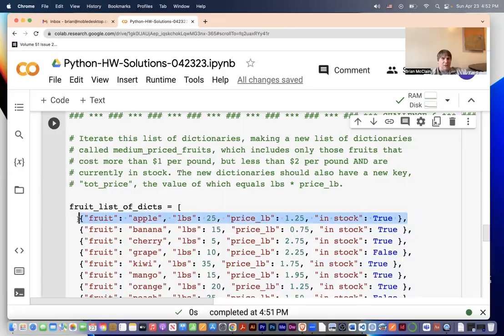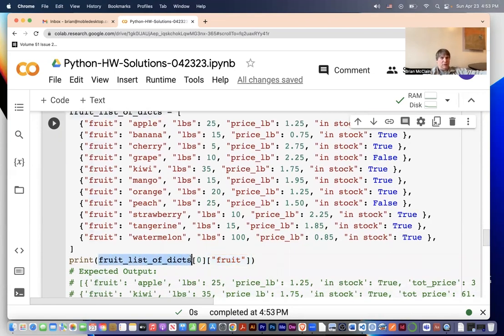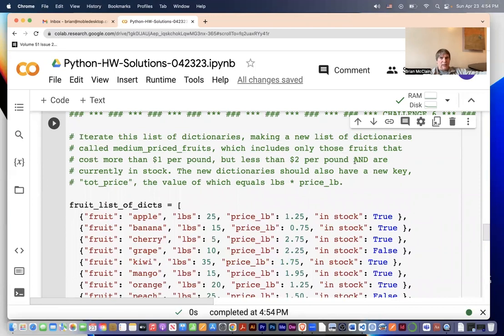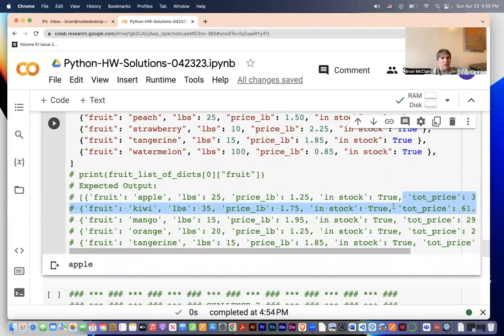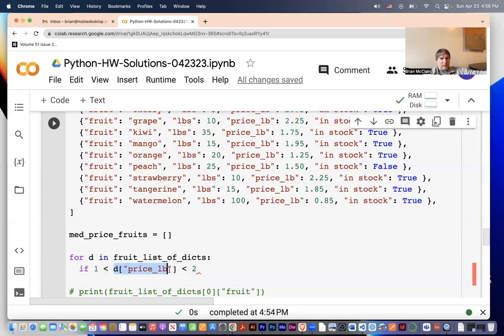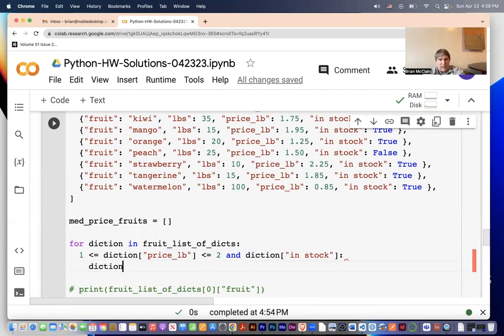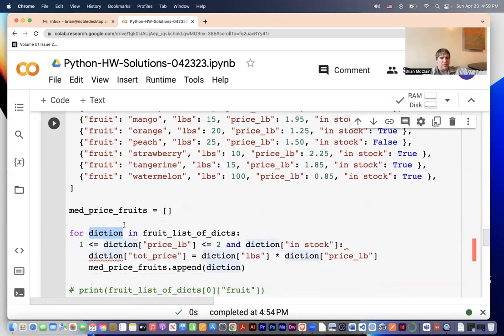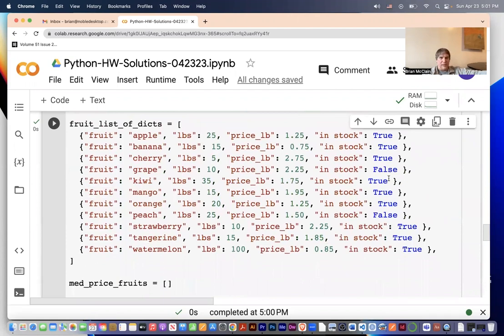Python Programming Challenge #6 - Making Dictionaries of Filtered Items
Join us as we tackle this difficult Python programming challenge and learn a few valuable skills along the way!